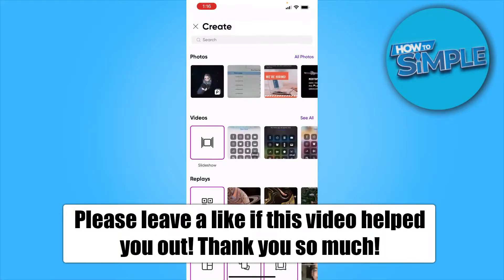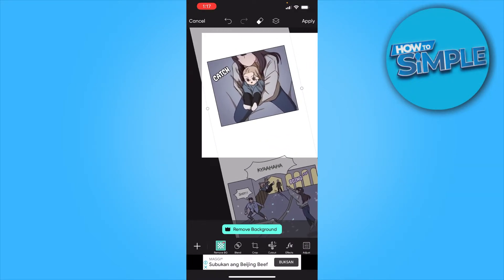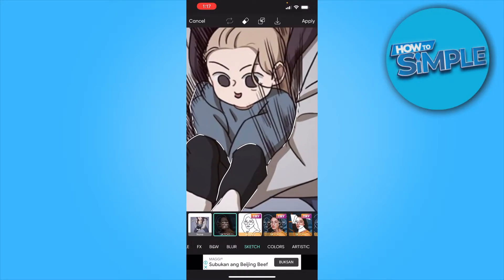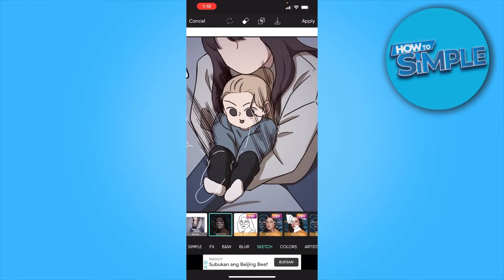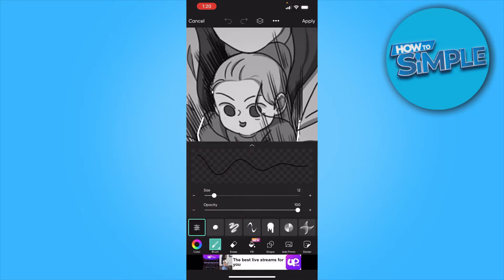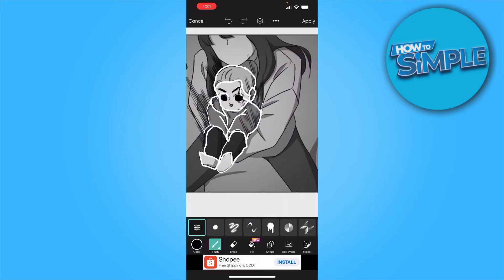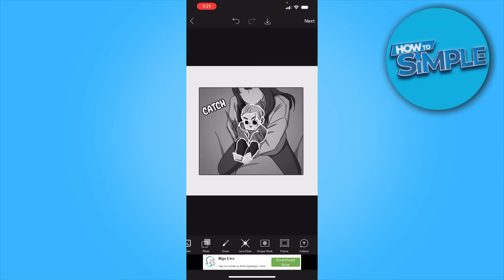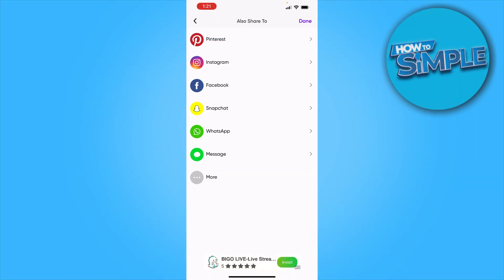How to Convert Photo to Vector in Mobile (Simple)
In this video I'll show you how to convert image to vector on phone. The method is very simple and clearly described in the video. Follow all of the steps in the video, and change photo to vector file 2025

That's how you can convert picture to vector on phone